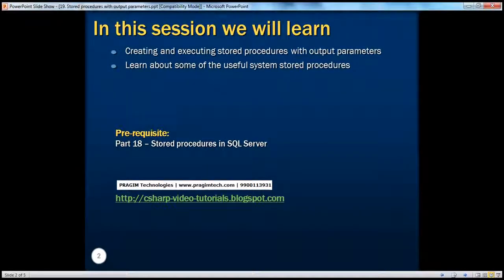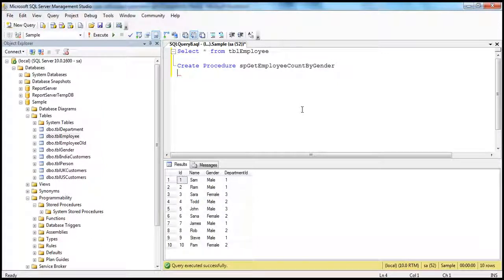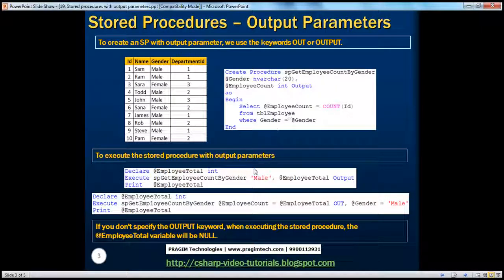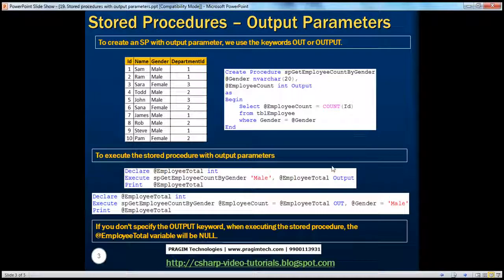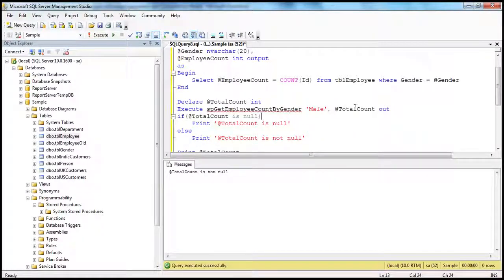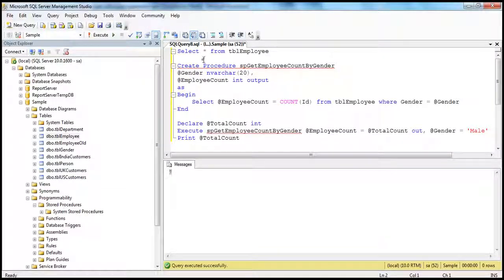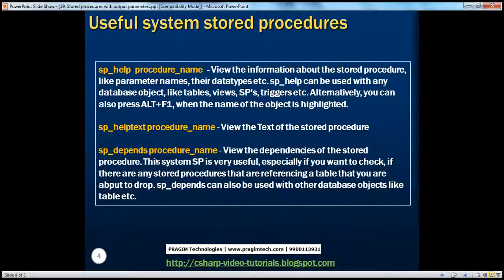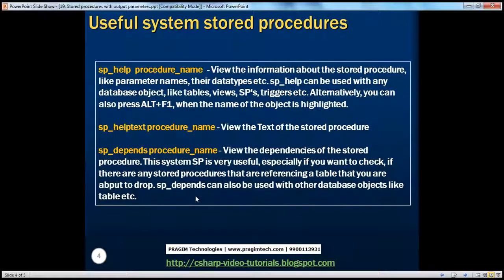19 Stored procedures with output parameters